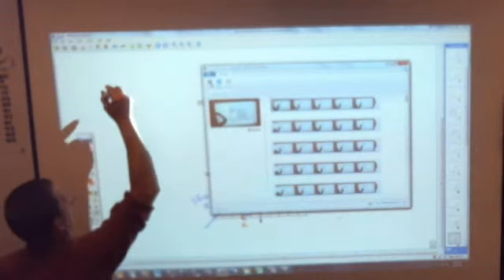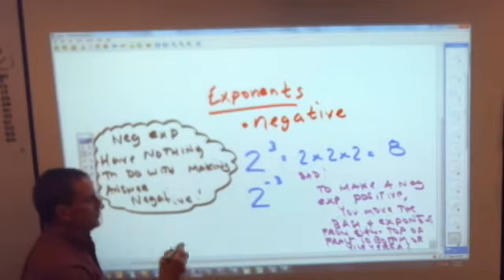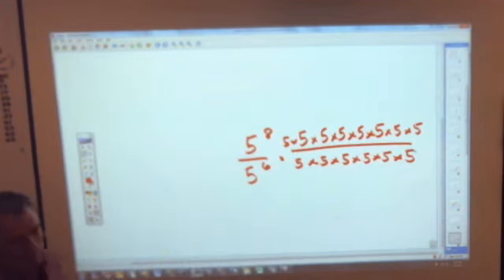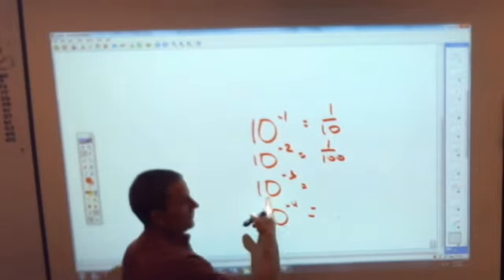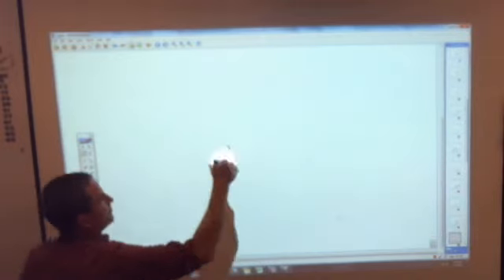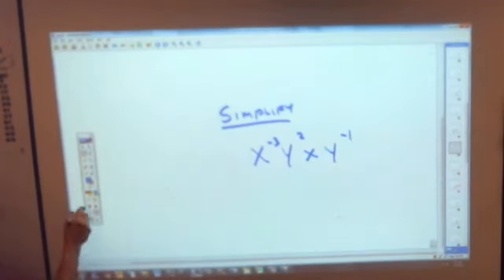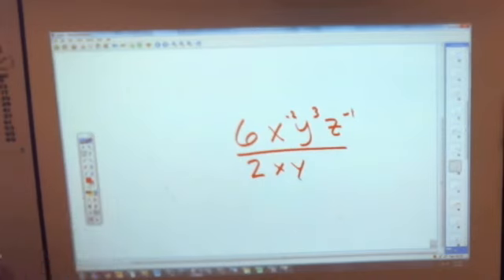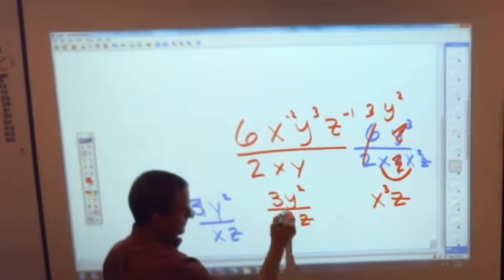7th Lesson 51 scientific notation and neg exponents